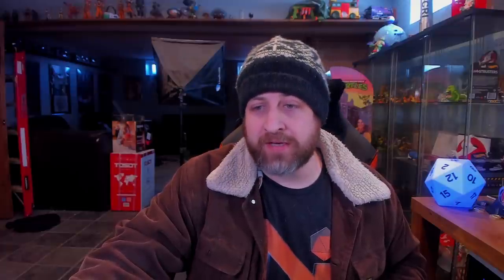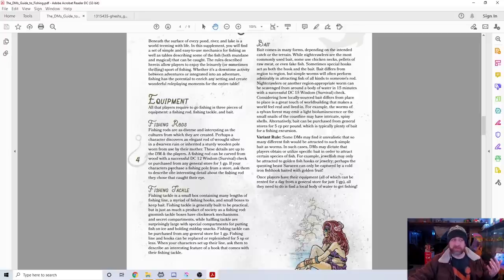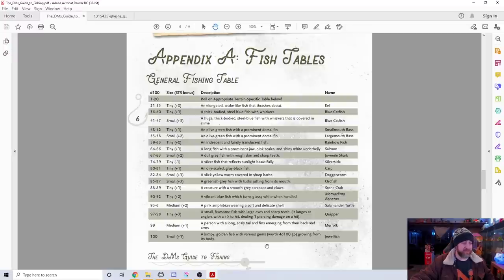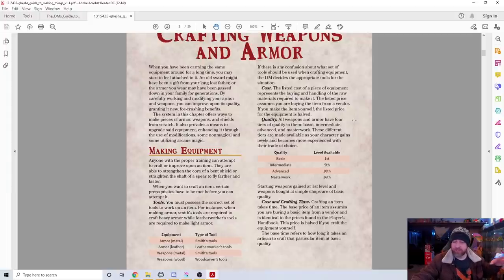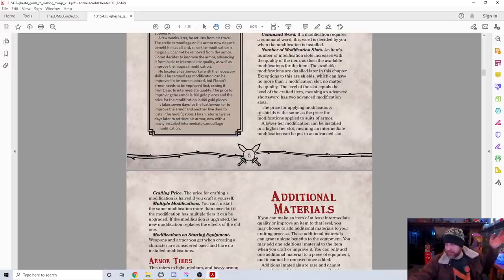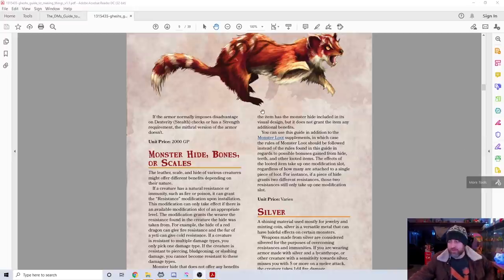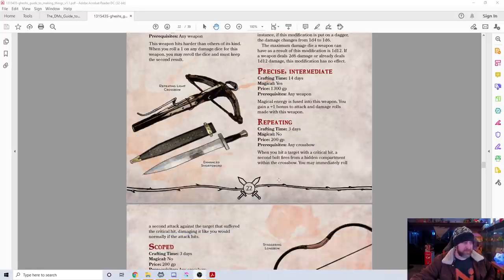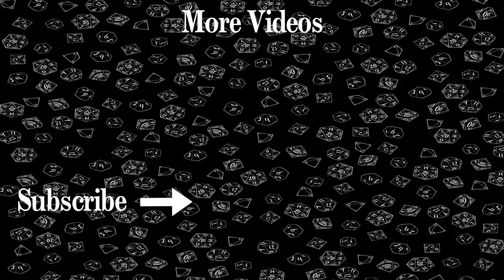DM's Guild Review: DM's Tools - Fishing & Crafting! | Nerd Immersion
Every Friday in the month of March I'll be doing a video covering DM's Guild content on a variety of topics! This week it's DM's Tools, so I chose: The DM's Guide to Fishing and Ghesh's Guide to Making Things. This covers one of my personal favorite things, fishing, and one of the things I think is lacking the most in 5e, crafting.

Introduction 00:00